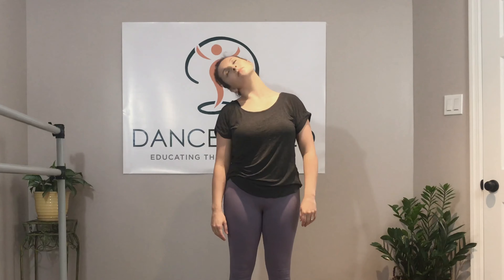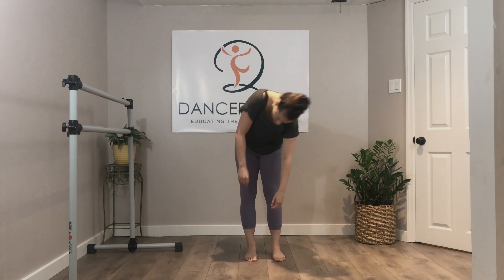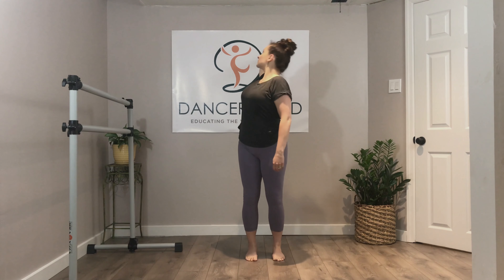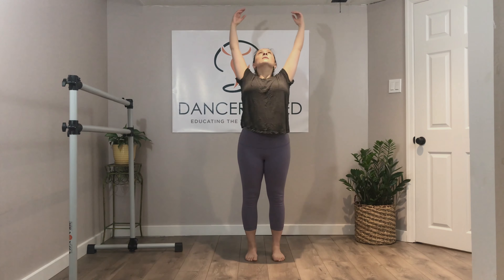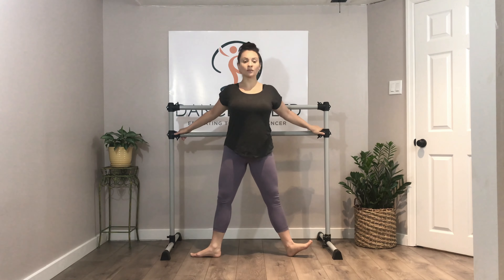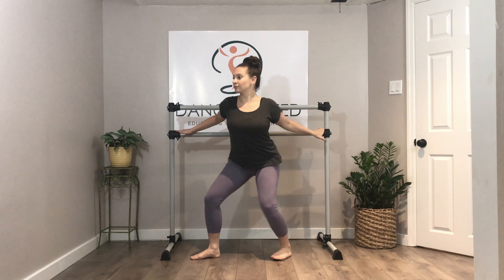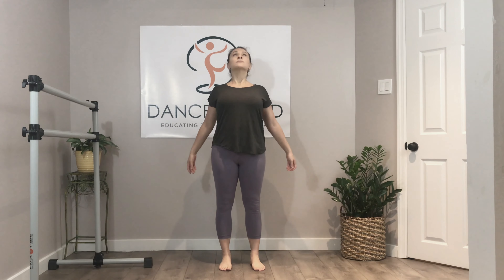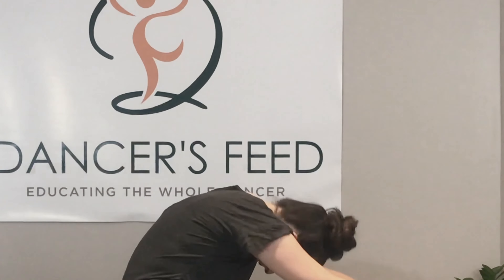BEGINNER/INTERMEDIATE WARM-UP : Pre-Performance Warm-Up For ANY Dance Genre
Hi Dancers! In today's video, I am showing you a balanced, full-body, pre-performance warm-up because recital season is here! This warm-up can be used for ANY dance genre because instead of focusing on specific techniques, the exercises in this warm-up focus on specific muscle groups! This is a great warm-up for beginner and intermediate students. Let me know how you did!

EXERCISES
Neck/Upper Body Rolls - 1:22
Shoulder Rolls - 2:53
Grande Plies with Rotation - 3:28
Foot Peddles - 4:35
Contractions - 6:12
Plank to Backbend - 6:46

Thank you for supporting Dancer's Feed!